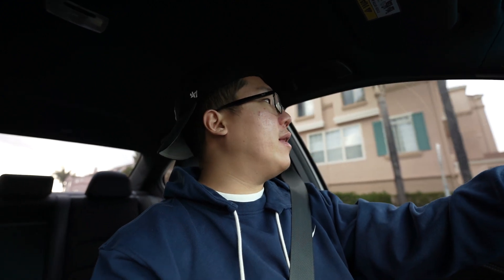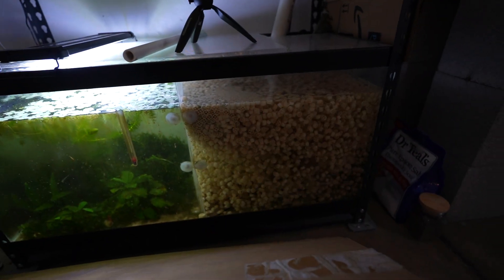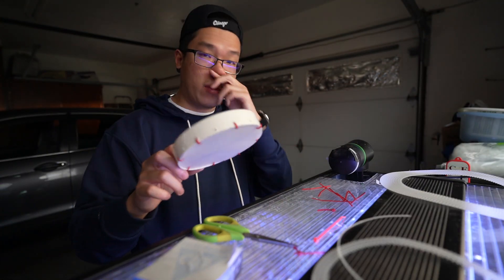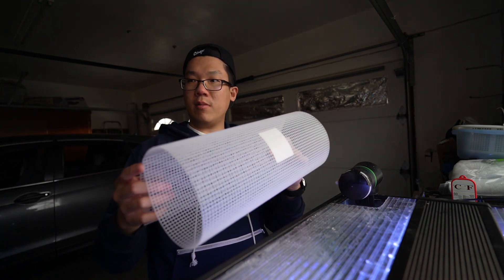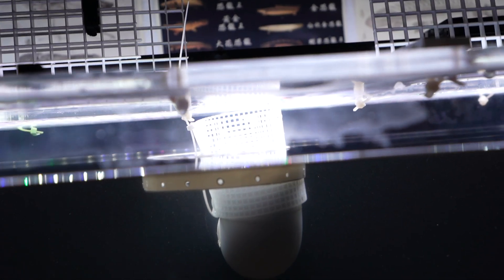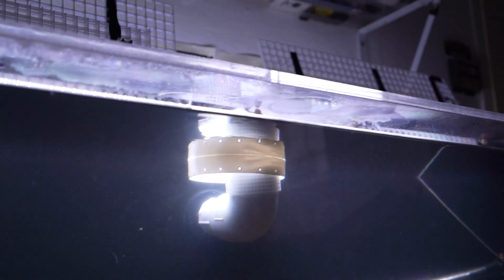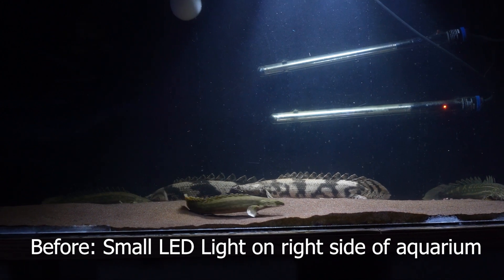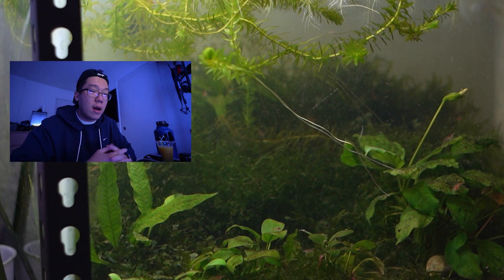Preparing my Bichir tank for Low Tech plants!